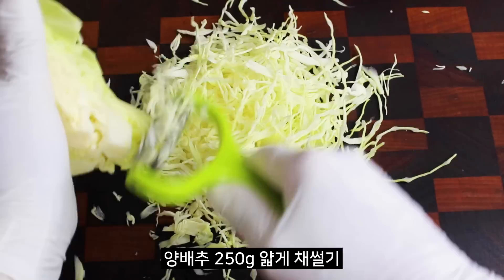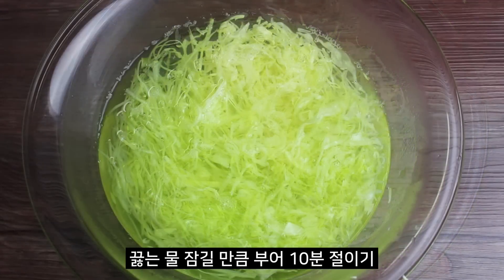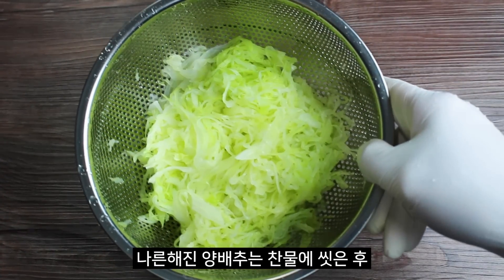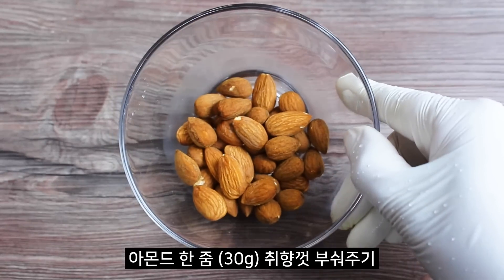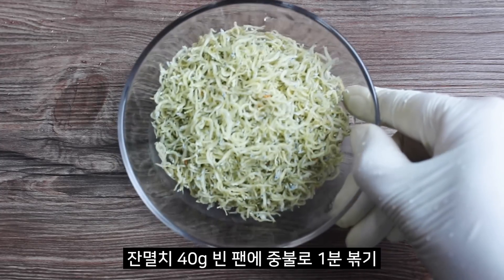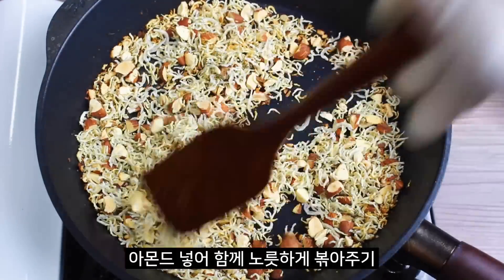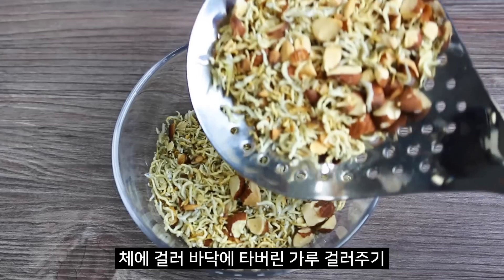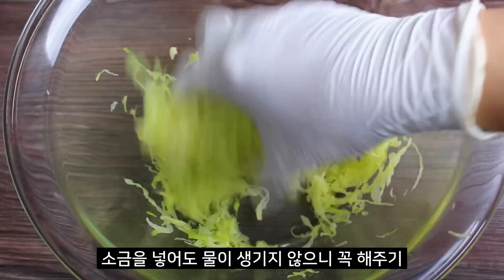양배추에 끓는물 붓고 한달만에 10kg 빠졌어요🎶 맛있고 속편한데 살도 자빠져요~